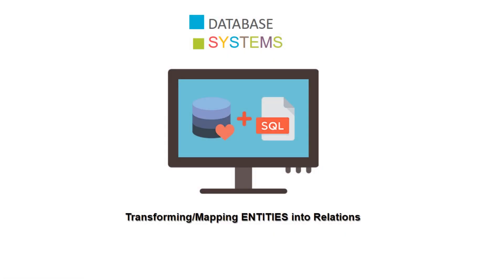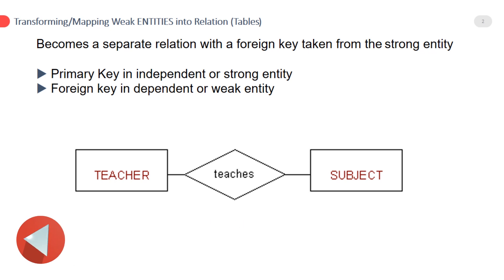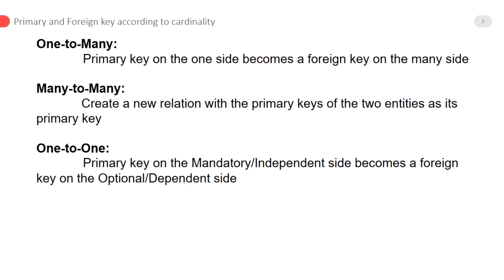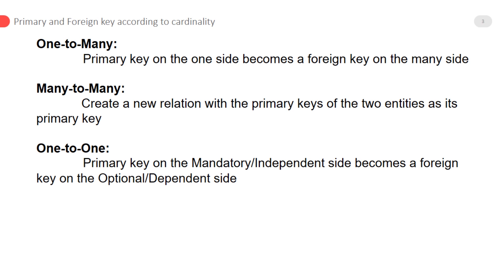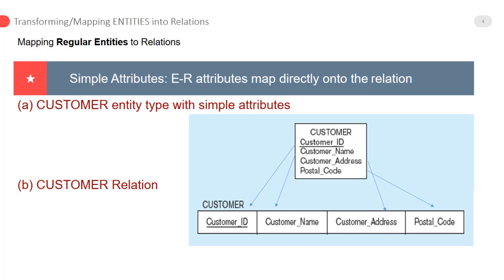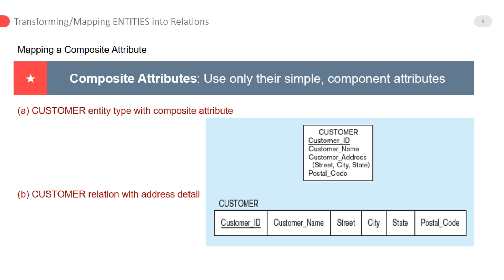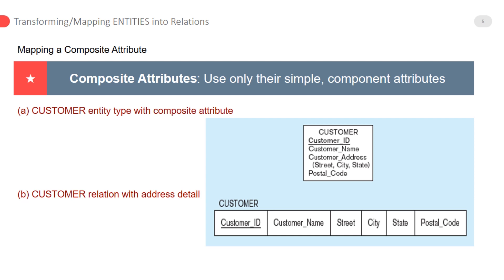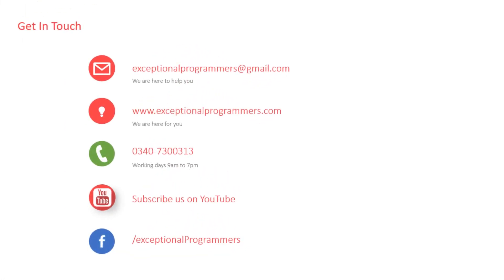Convert ER diagram to relational schema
In this lecture our topic is degree of Relationship in DBMS or how to transfer ERD into database. it is a logical lecture.

This course is first (fundamental to advance) course on database management systems and structured query language. Complete SQL implementation with XAMPP. Advance projects are also included in this course. The course discusses different topics of the databases. We will be covering both the theoretical and practical aspects of databases.